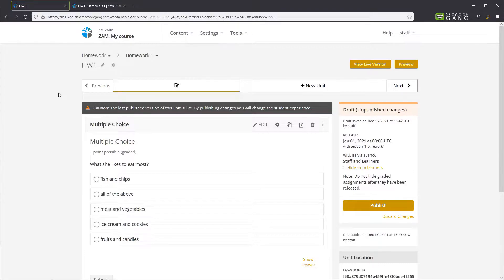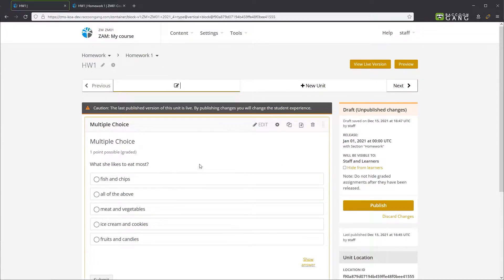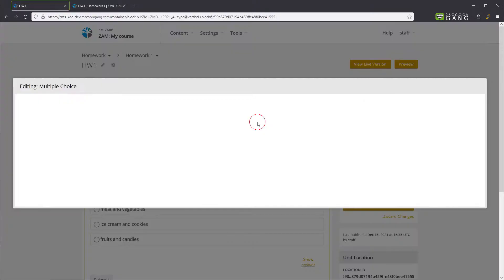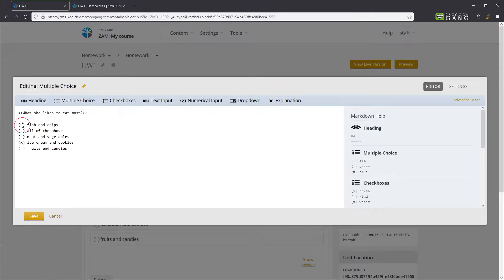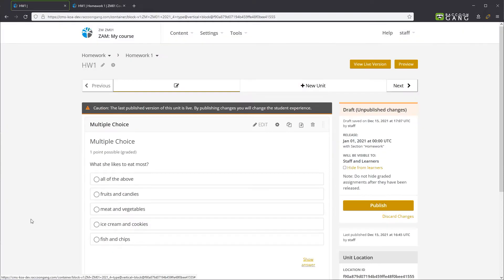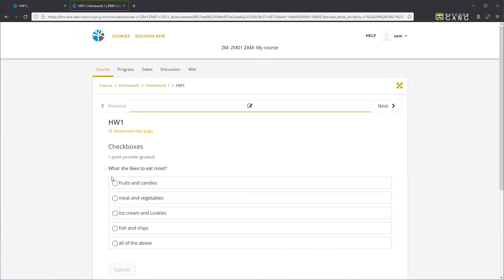Problems: Shuffle Multiple Choice answers/options